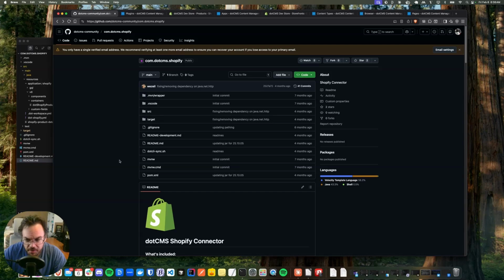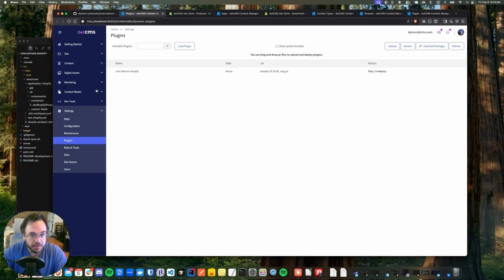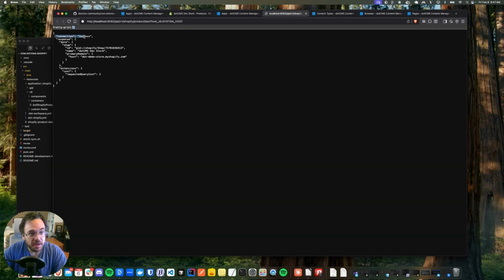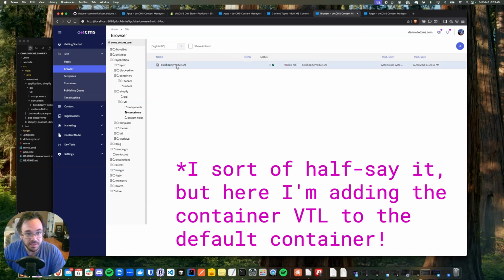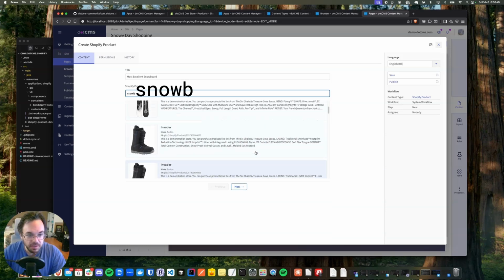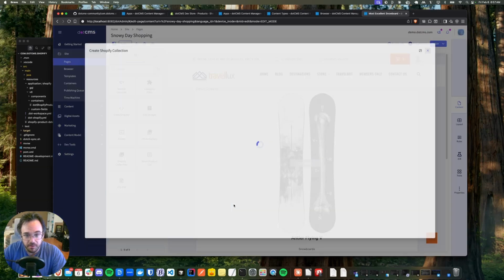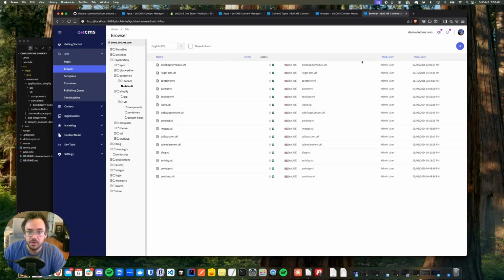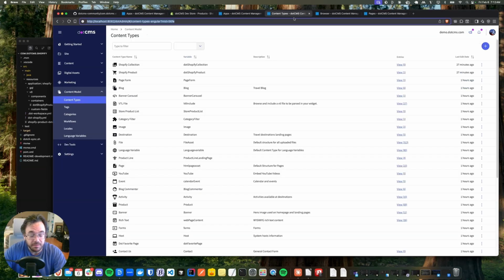Shopify Integration | dotCMS 2026 Product Roadmap Webinar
Watch a hands-on demonstration of the dotCMS Shopify Connector by Jamie Mauro, showcasing how to integrate Shopify product data directly into your content management workflow for unified commerce experiences.

In This Video:
Installation & Configuration
- Step-by-step connector installation process
- Store configuration: connecting your Shopify store name and access token
- Initial setup and authentication walkthrough

Shopify Data Integration
- Importing Shopify Products and Collections as dotCMS content types
- Automatic data synchronization from Shopify to dotCMS
- Real-time content refresh on product edits
- Content structure and field mapping overview

Implementation Approaches
- Traditional dotCMS setup: building commerce pages with integrated product data
- Headless architecture: leveraging included REST and GraphQL endpoints
- Pre-built templates and assets for rapid deployment
- Customization options for unique brand experiences

Extensibility & Customization
- Modifying included components for specific business requirements
- Extending plugin functionality for advanced use cases
- Best practices for maintaining integrations across updates
- Developer tips for tailored commerce implementations

Perfect for e-commerce teams, developers, and digital commerce leaders looking to unify content and commerce management while maintaining flexibility for both traditional and headless architectures.

About dotCMS:
dotCMS enables enterprises to deliver exceptional digital experiences with flexible, composable content management solutions.